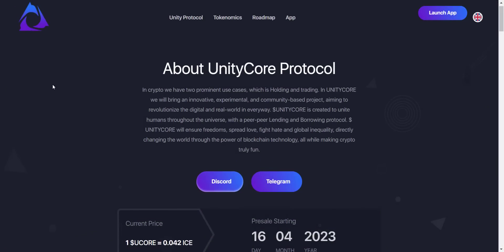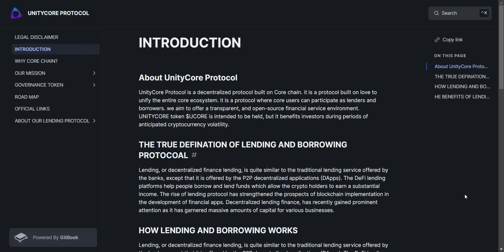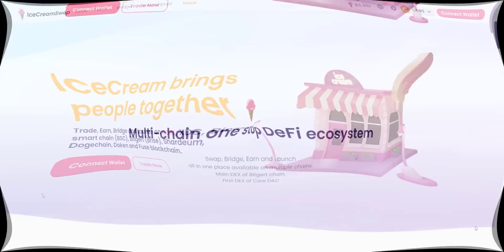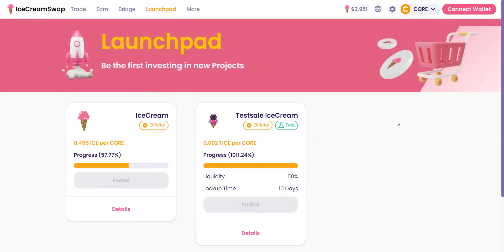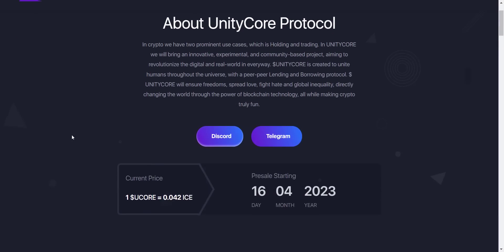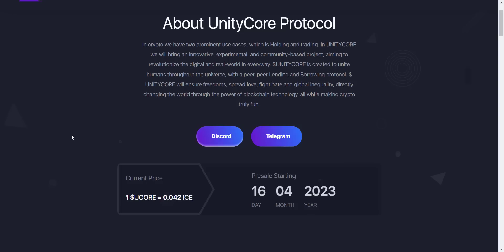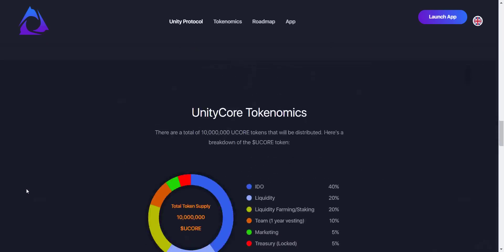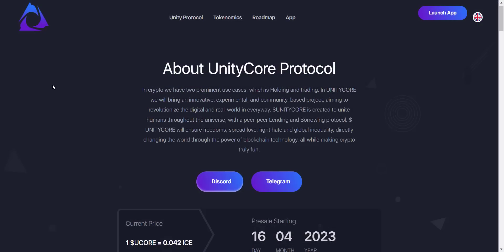UNITYCORE PROTOCOL Token Sale On ICECREAMSWAP LAUNCHPAD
Thanks